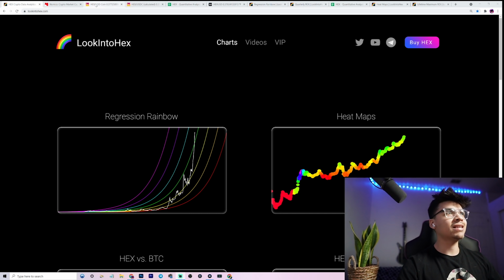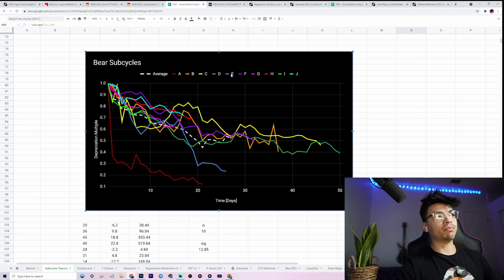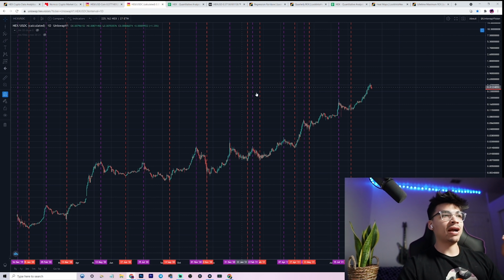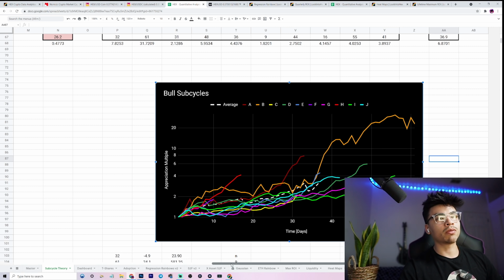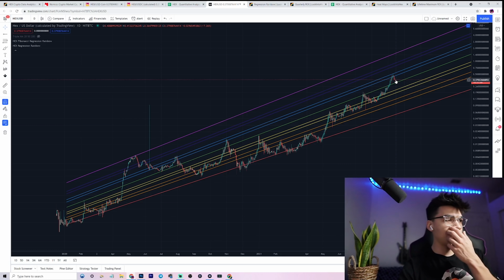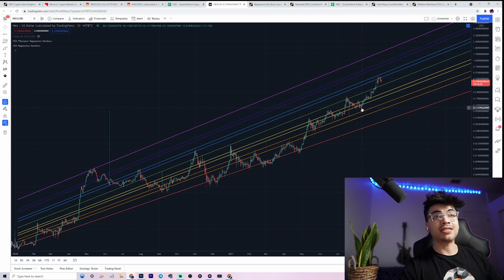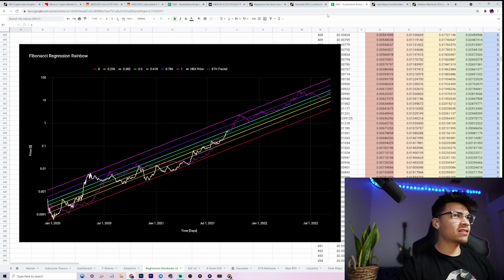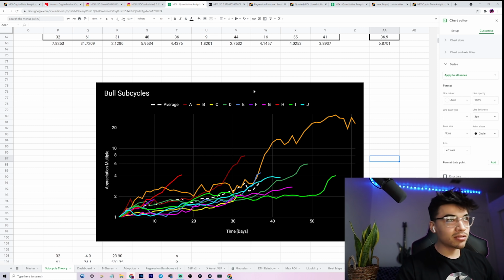HEX: Subcycle Theory